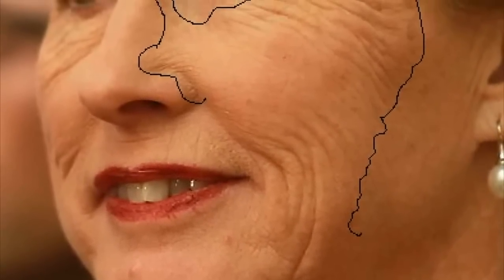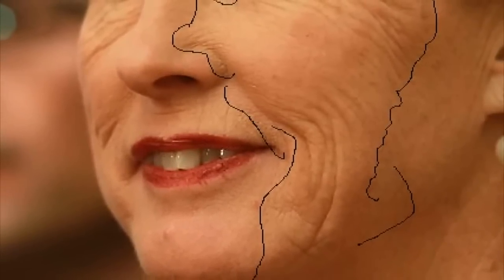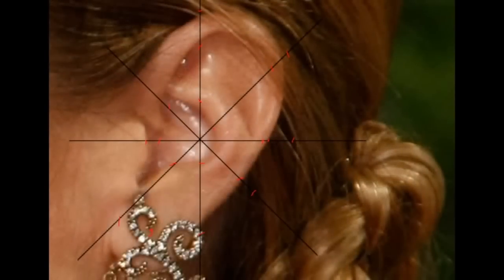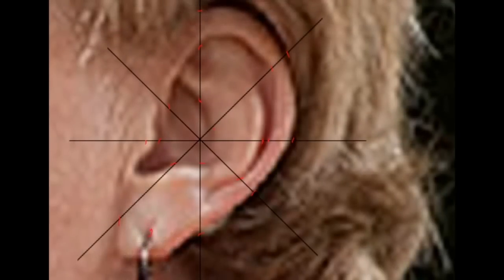Not Who They Say They Are-Actors are the Politicians...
Comparison of Christina Applegate by wellaware1.com